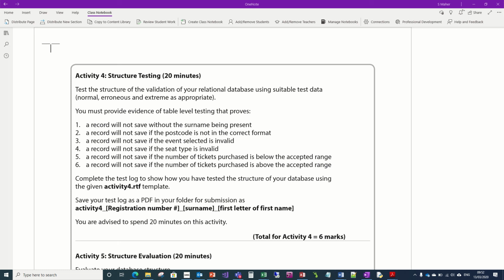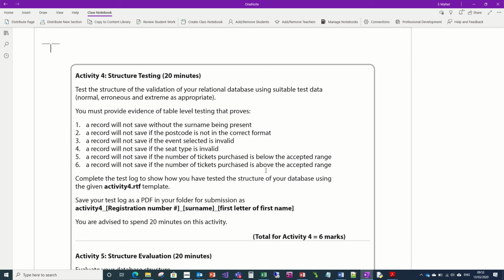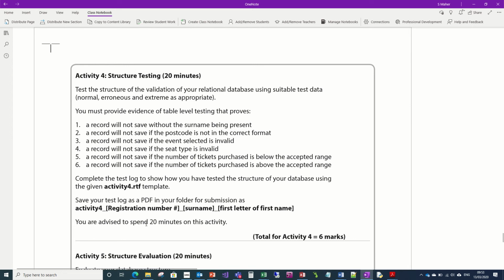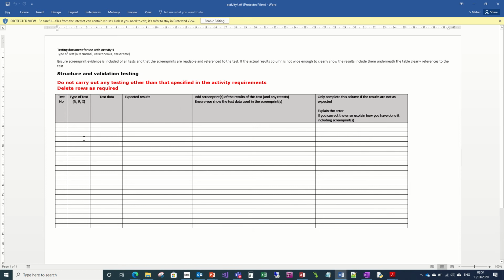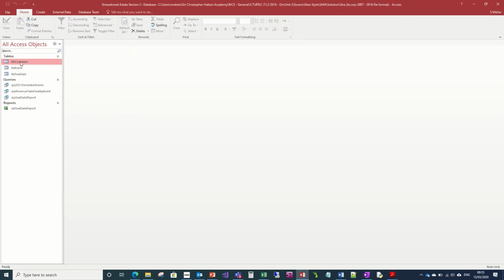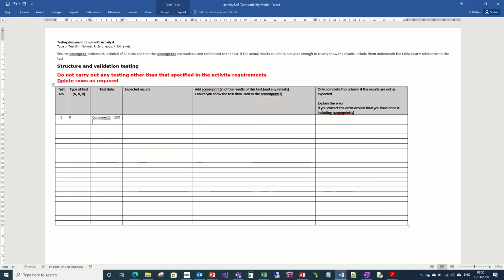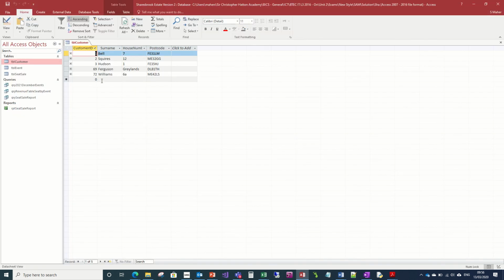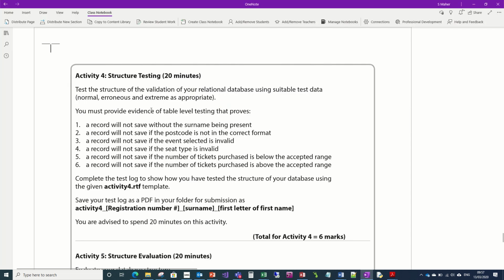Level 3 Unit 2 SAM Part A Activity 4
A guide for activity 4 of Exam A on the Unit 2 SAM for the Level 3 BTEC in ICT